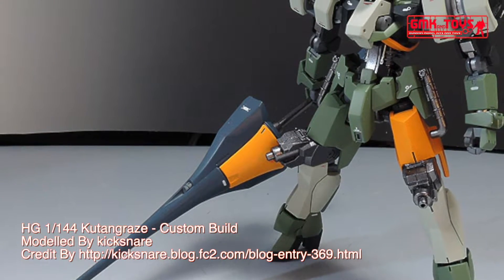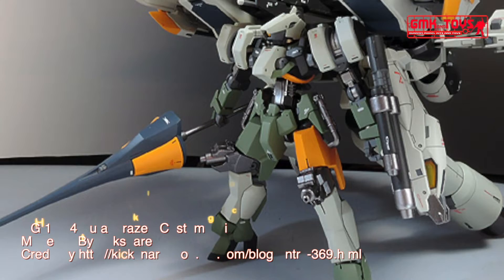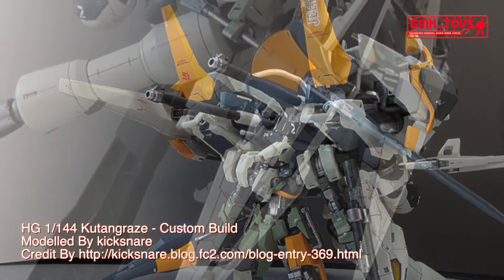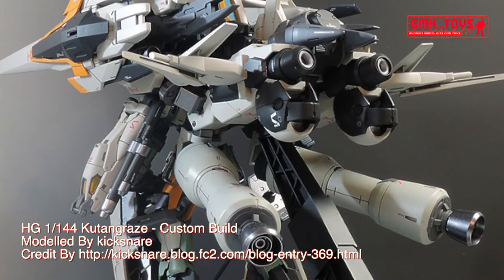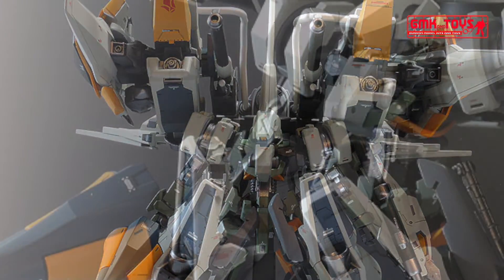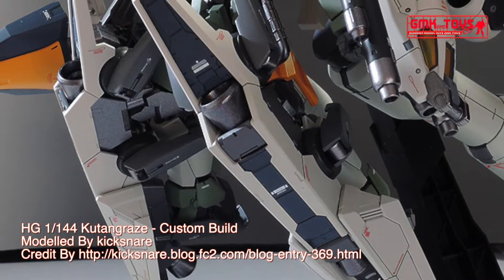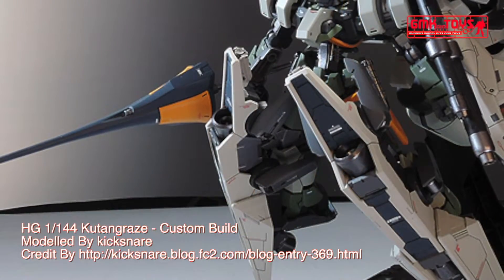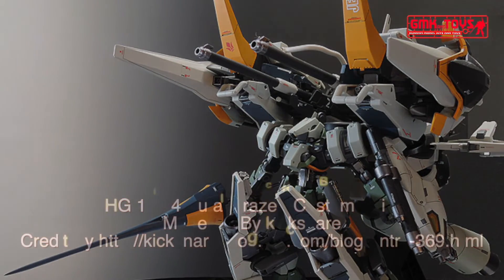HG 1/144 Kutangraze - Custom Build(クタン グレイズ)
Modelled By kicksnare

The JEE-M103 Kutan Type-III (クタン参型 Kutan San-gata?) is a long distance transport craft/booster from the Mobile Suit Gundam IRON-BLOODED ORPHANS television series.

The EB-06 Graze is a mass-produced mobile suit featured in the Mobile Suit Gundam IRON-BLOODED ORPHANS television series.

Technical Specifications of Kutan Type-III
Classification - Long Distance Transport Support Craft
Model Number - JEE-M103
Official Name - Kutan Type-III
Overall Length - 32.2 m
Base Weight - 12.9 t
Power Source - Hydrogen Engine

Technical Specifications of Graze
Classification - Mass Production General-Purpose Mobile Suit
Model Number - EB-06
Official Name - Graze
Power Source - Ahab Reactor
Body Frame - Graze Frame
Armor Material - Nanolaminate Armor
Propulsion System - Ahab Thrusters, Thermal Phase Transition Thrusters
Crew - Pilot only (in cockpit in chest)